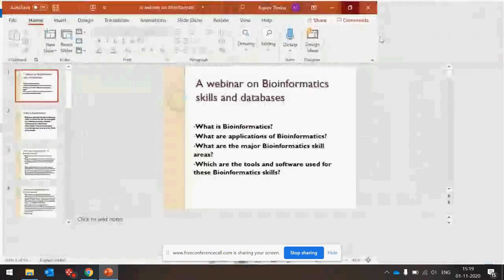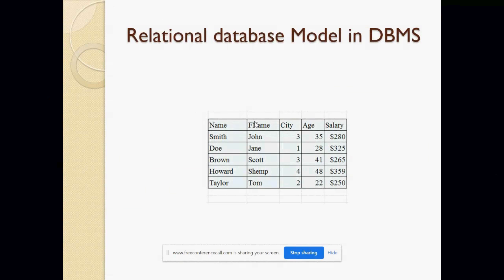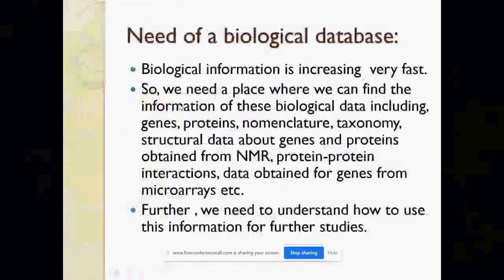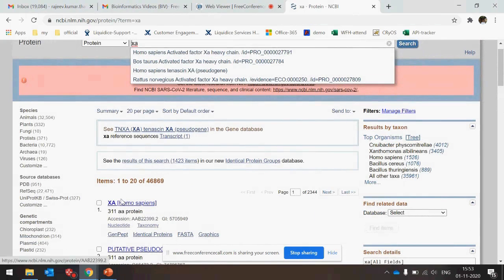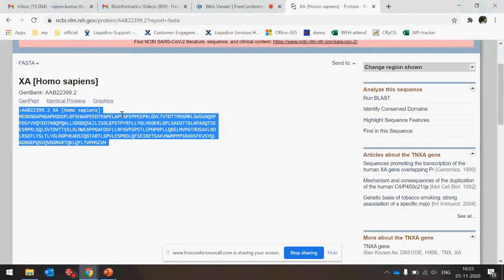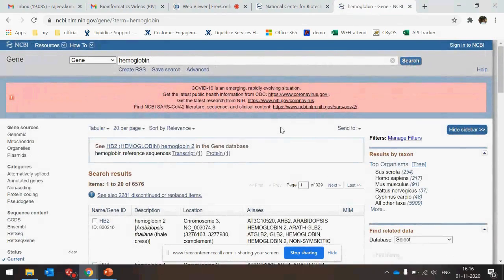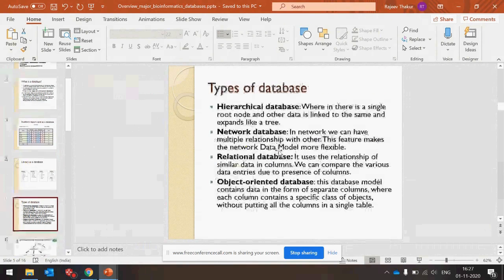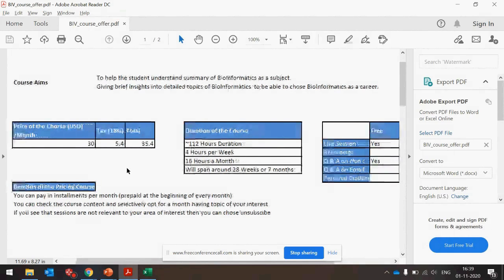Biological Databases-An Introduction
bioinformatics,bioinformatics tutorial,bioinformatics tool,bioinformatics software